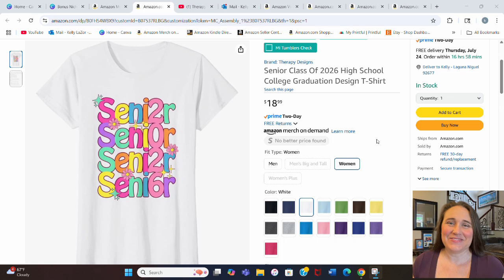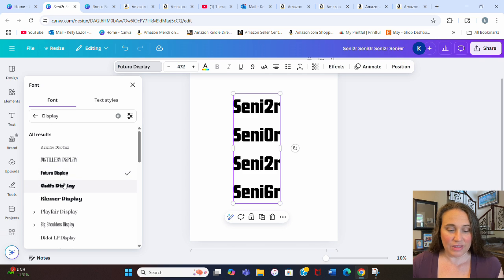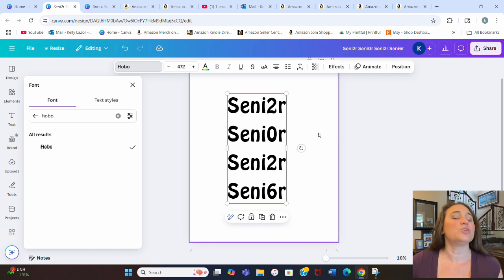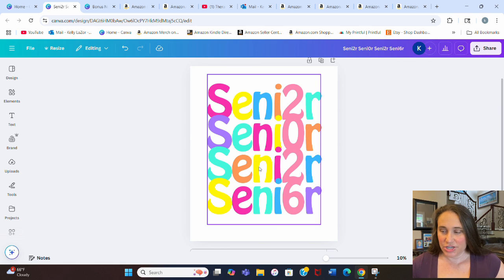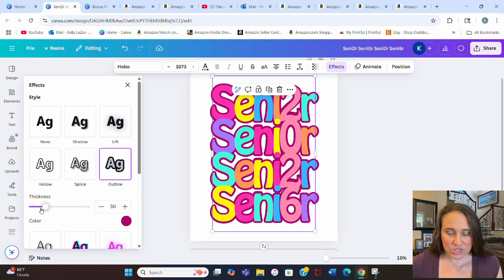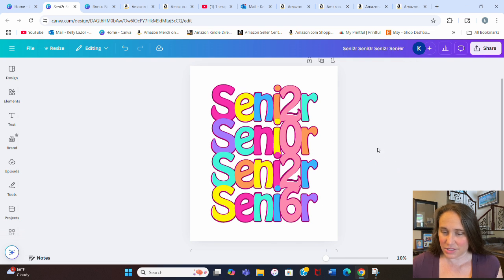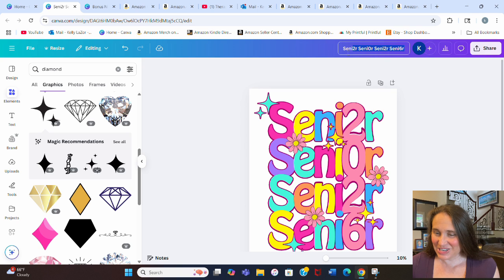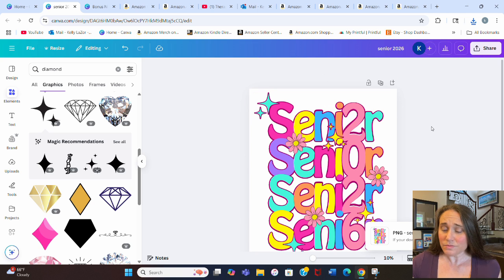Trending Print On Demand T-shirt Design Tutorial Using Canva - Plus 5 Bonus POD Niches🔥🔥🔥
Ultimate Specific Holiday And Seasonal Niche List- 300 Niches 👇

Beginners Guide To Personal Finance PDF 👇

This video gives step by step instructions on how to create a unique design using Canva for print on demand shirts. I show a currently trending design style and show you how to change line and letter spacing as well as create multicolored text. I also share another 5 bonus niches.